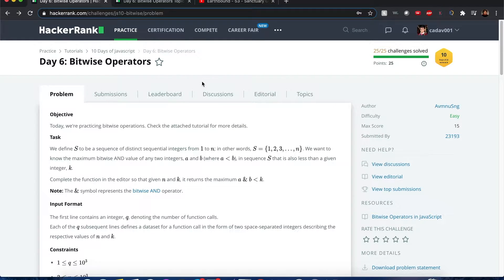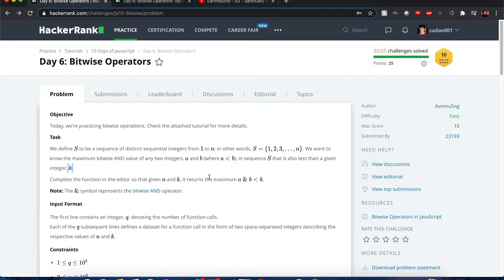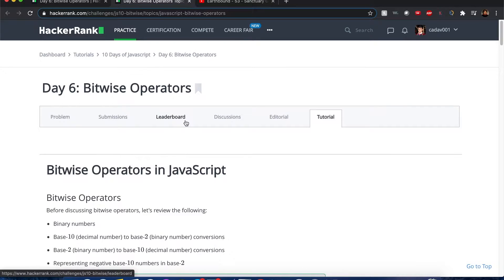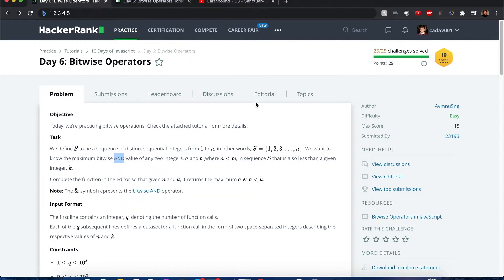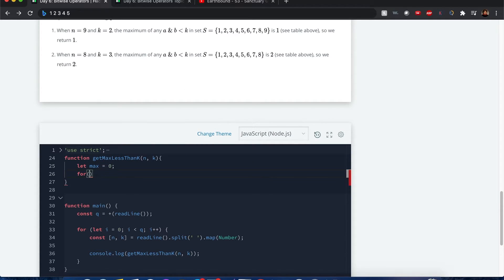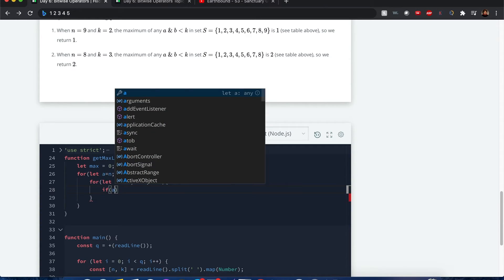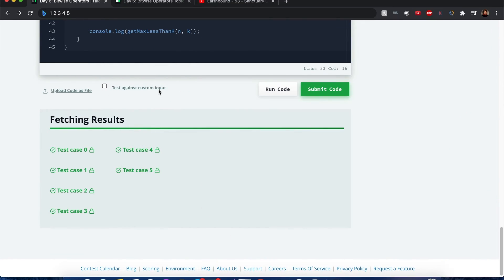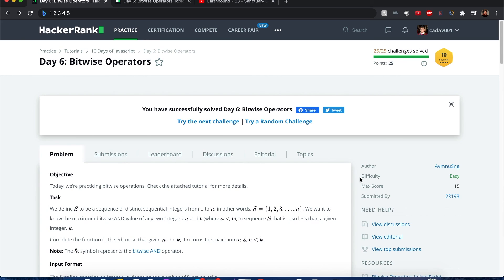Day 6: Bitwise Operators - HACKERRANK - 10 Days of Javascript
We define S to be a sequence of distinct sequential integers from 1 to n; in other words, S = { 1, 2, 3, ... n}. We want to know the maximum bitwise AND value of any two integers, a and  b (where a is less than b), in sequence S that is also less than a given integer, k.

Complete the function in the editor so that given n and k, it returns the maximum a & b is less than k.

Note: The  symbol represents the bitwise AND operator.